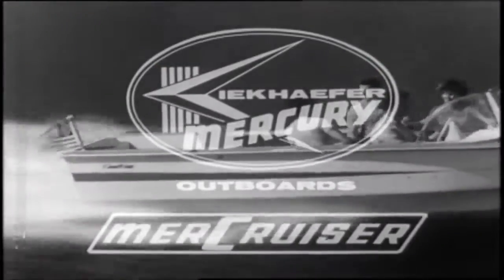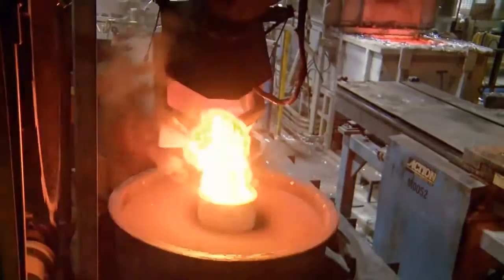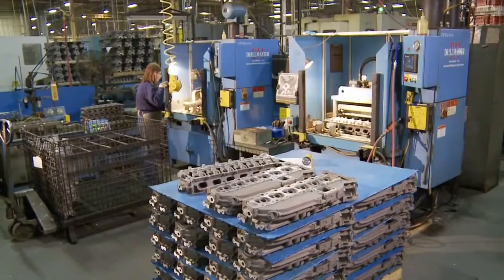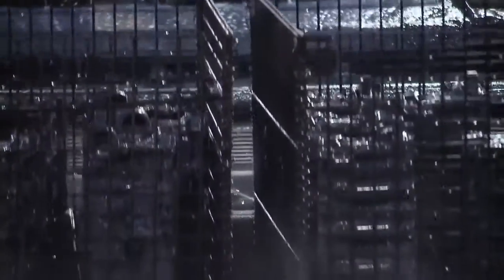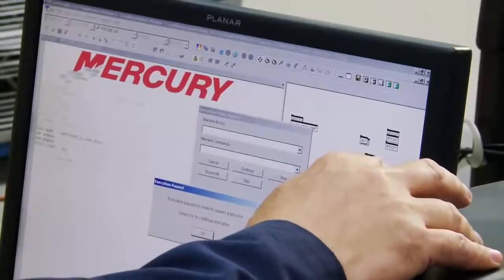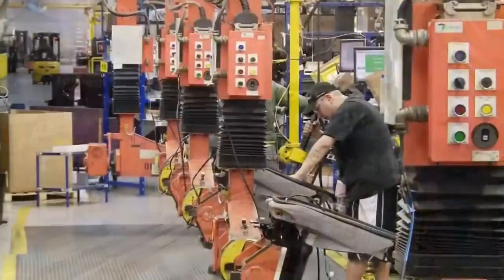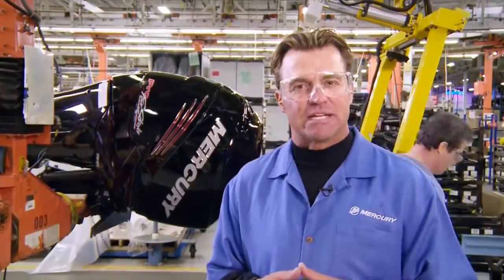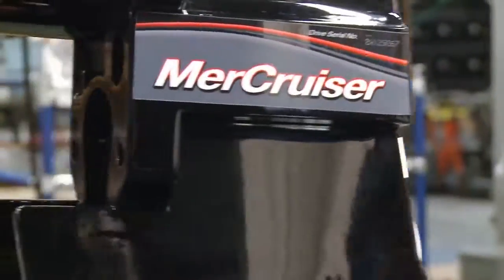Mercury Factory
Te invitamos a recorrer la fabrica de Mercury Marine por dentro.